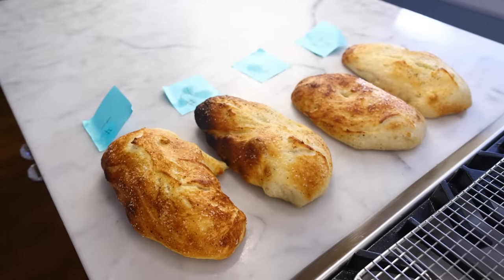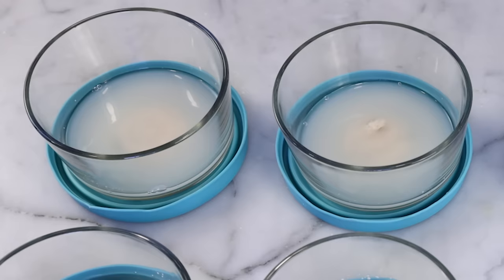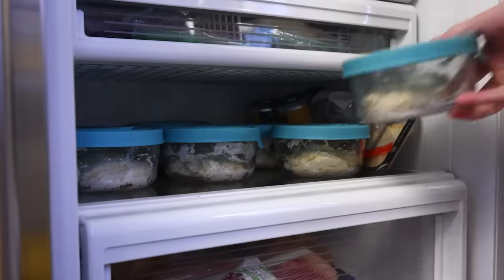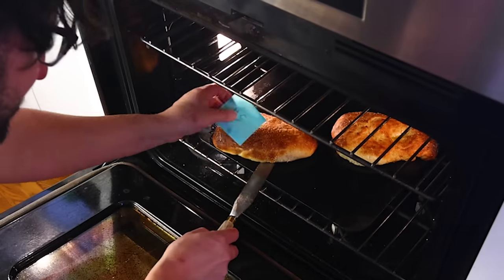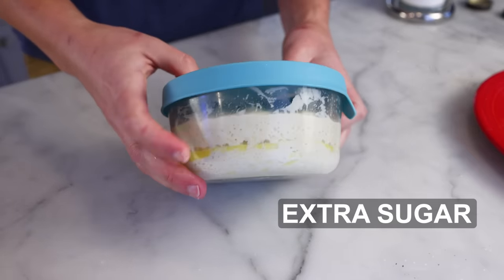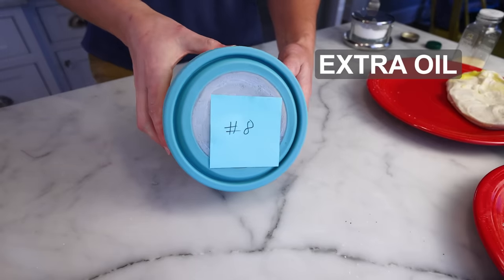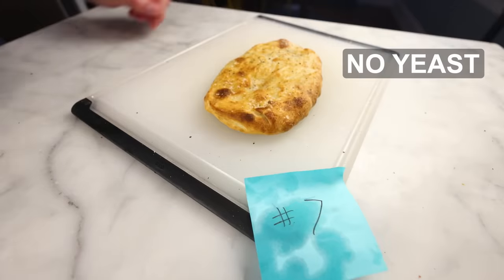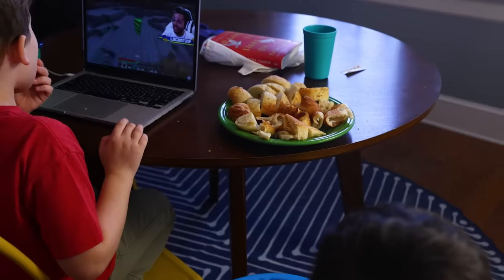What oil, sugar and yeast do in pizza dough (in varying amounts)